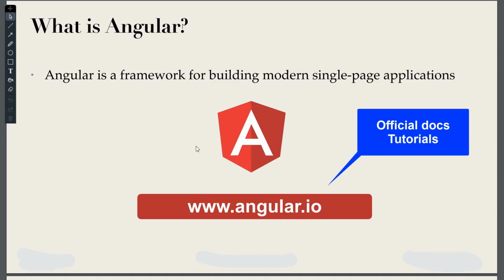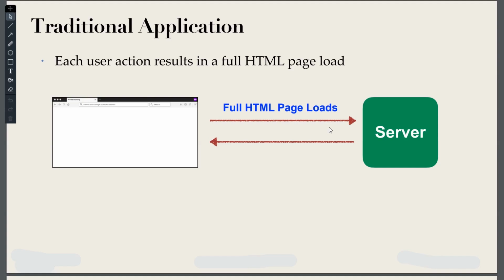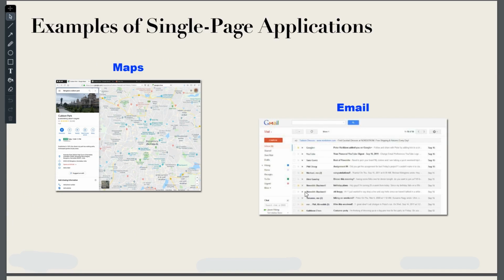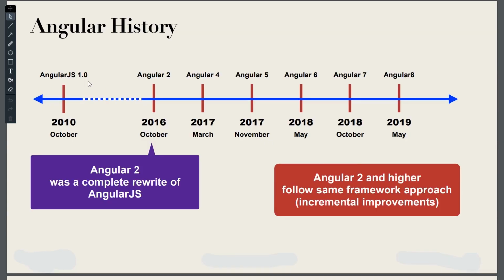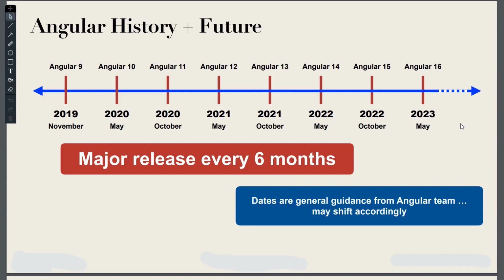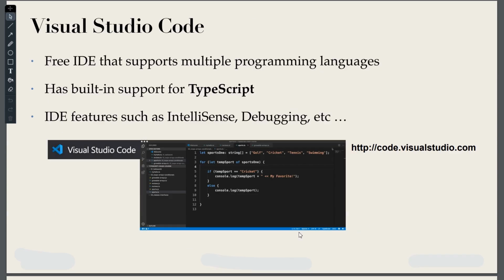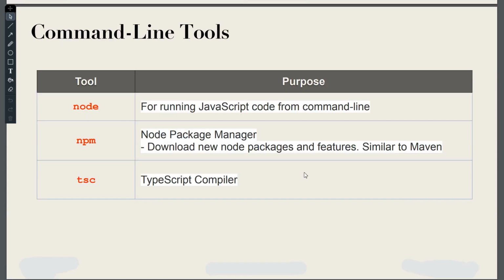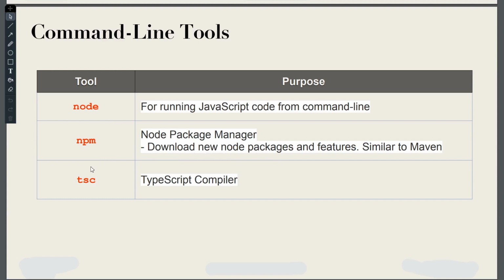Angular and Java Spring Boot E-Commerce Website - Part 1 (Introduction)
Learn how to build a Full Stack E-commerce website with Angular and Java Spring Boot.

Angular and Spring Boot are two of the hottest technologies for developing Full Stack applications.

Knowing how to build Full Stack applications with Angular and Java Spring Boot can get you a job or improve the one you have.  These are hot skills and companies are desperately looking for developers. Some of the highest paying job posting are for Full Stack developers with Angular and Spring Boot experience.

This course will help you quickly get up to speed with Angular and Java Spring Boot. I will demystify the technology and help you understand the essential concepts to build a Full Stack application with Angular and Java Spring Boot.

You will also use modern development tools such as IntelliJ, Visual Studio Code, Maven and npm. All of the projects are based on Maven and npm, so you are free to use any tool that you want.